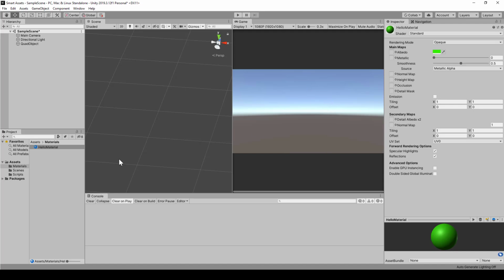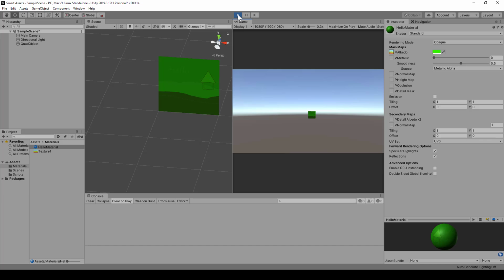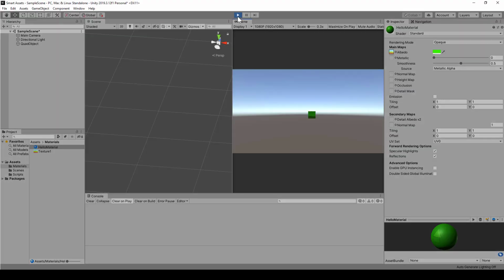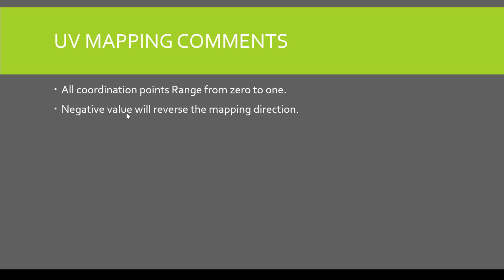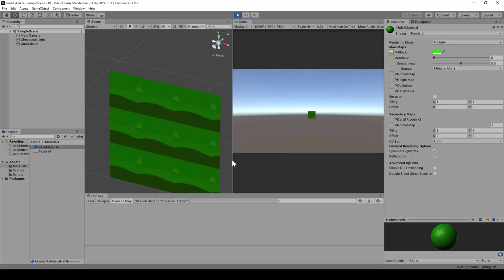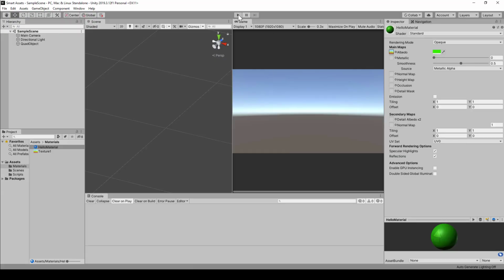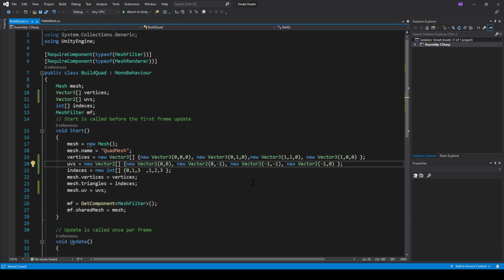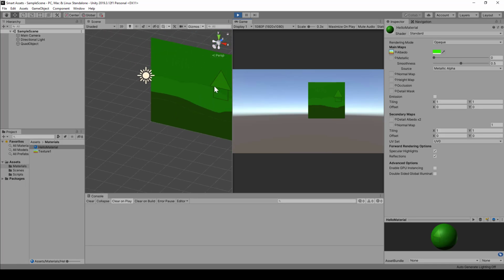7 - Unity Tutorial - Procedural Mesh Generation - UVs part 2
Check the following link to see the whole series :
In this series we are going to discuss the procedural mesh generation basics and go step by step to build the base mesh class ,which we are going to use for building a smart assets .